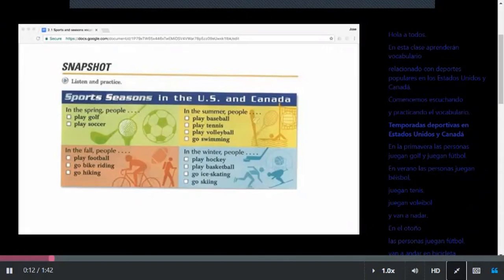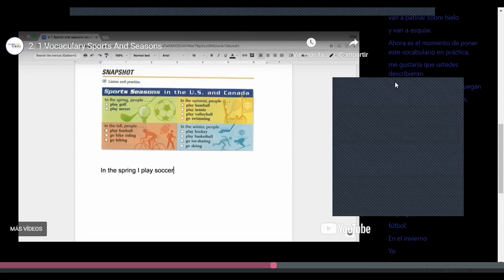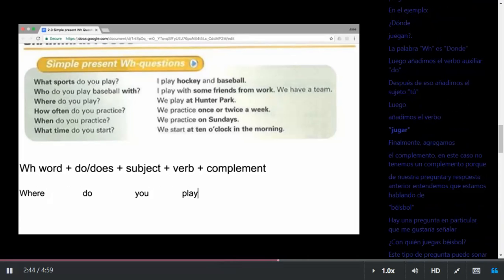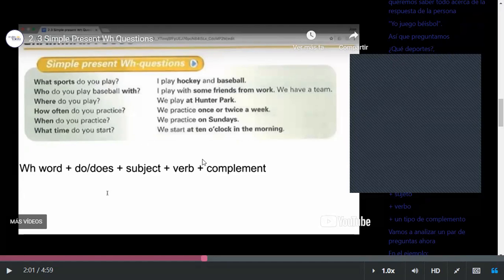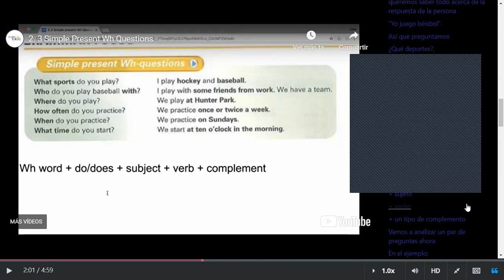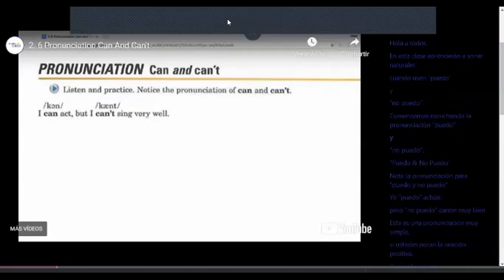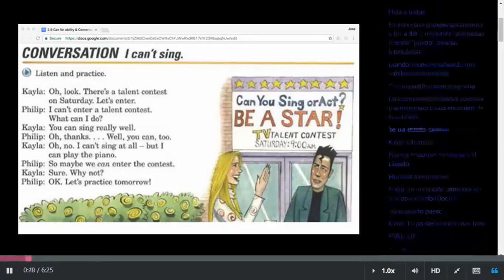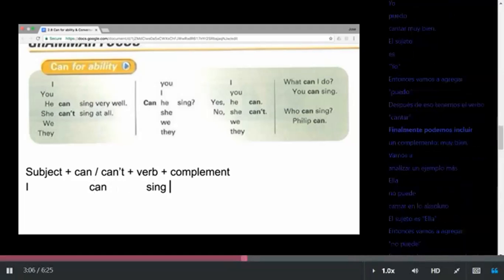Class 15 - 26-04-2023 - FI-REGA-144 - Caleb Nuñez - Can and Can´t